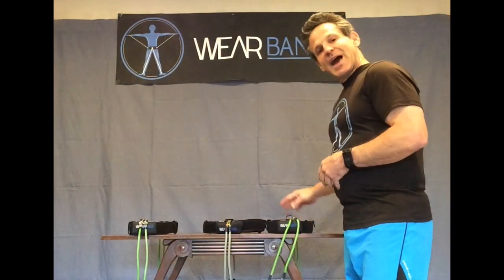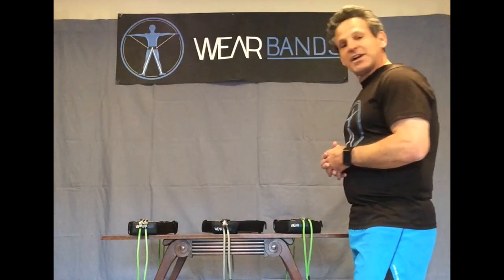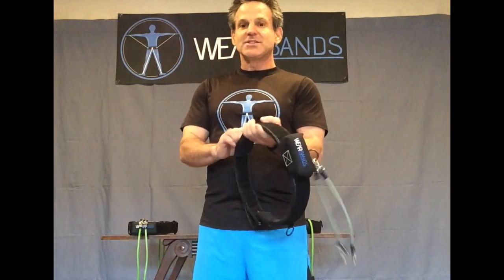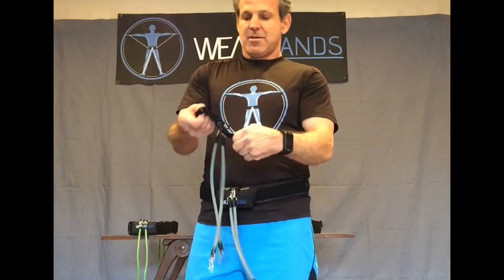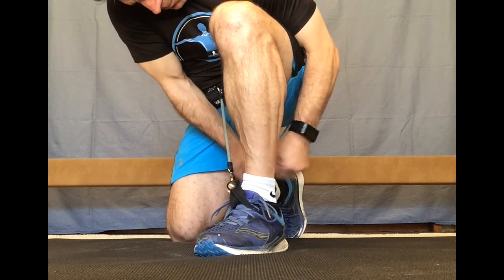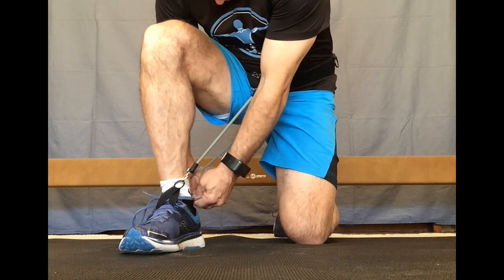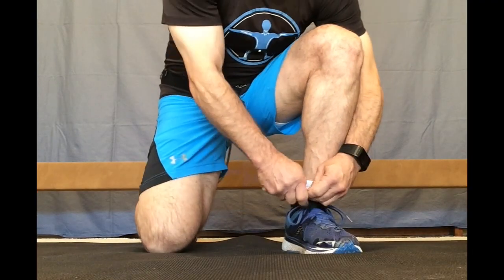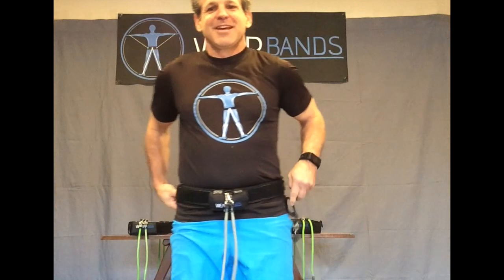Can WearBandsUsed Quickly and Efficiently in a Group training Envirnment?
WearBands is deceptively easy to use in a group training environment, be it a group fitness class or while training a large group fo athletes.